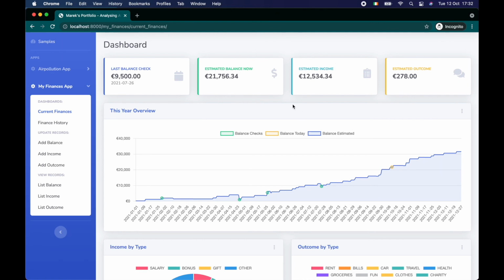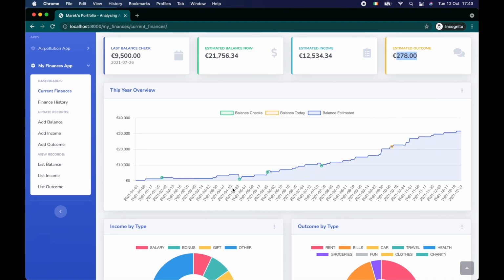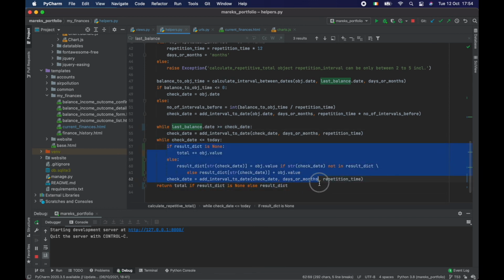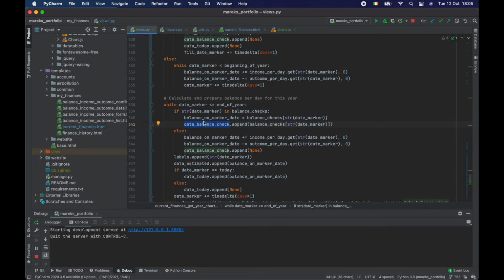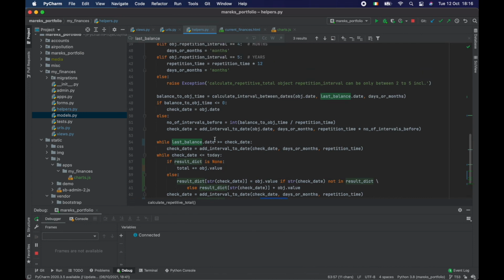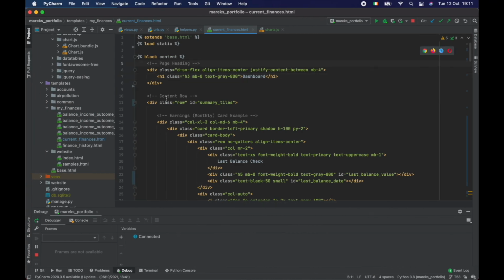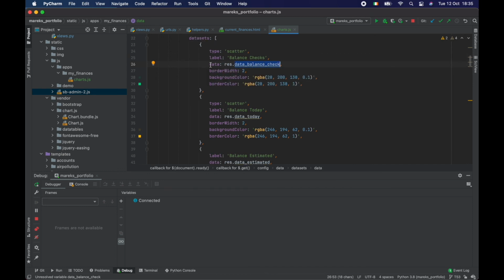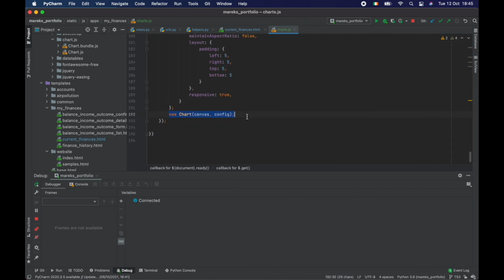53 - My Finances App: Dashboard Part II - Django | DRF | React w. Data Analysis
About this video:
Dashboards, dashboards, dashboards!

Video Content:
00:00 Intro
01:47 Using git to see changes in code
02:56 Views changes - start
03:36 Views: current_finances changes
05:46 View: new view - current_finances_get_summary_tiles
10:00 View: new view - current_finances_get_year_chart part 1
16:36 Helpers: change in calculate_repetitive_total
19:53 View: new view - current_finances_get_year_chart part 2
28:43 View: new view - current_finances_get_income_or_outcome_by_type
34:10 New Urls
34:40 Helpers: change in add_interval_to_date
35:28 HTML: current_finances.html
45:43 JS: apps/my_finances/charts.js
01:00:29 Wrap up